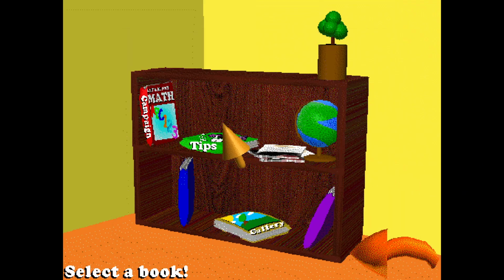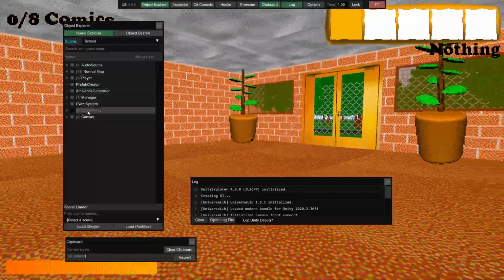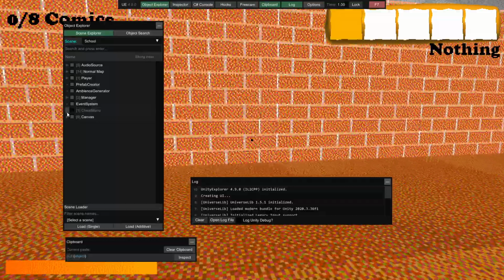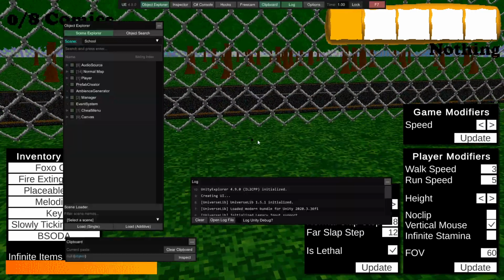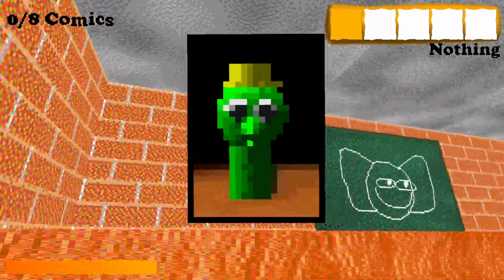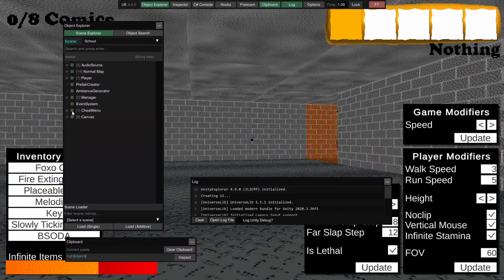Secret cheat menu in Foxo's Fun Schoolhouse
So I found this cheat menu in foxo's fun schoolhouse, I don't know what it is used for but it is just there